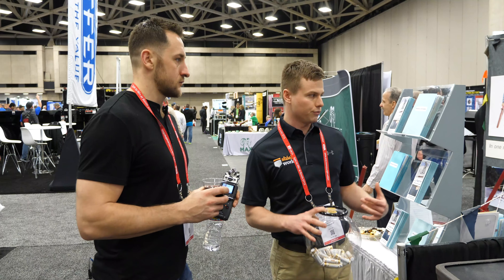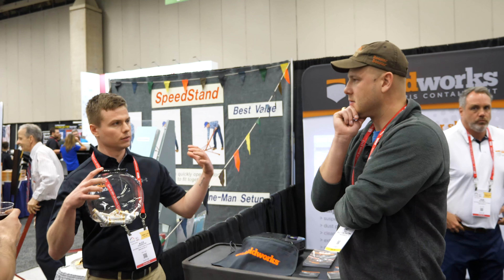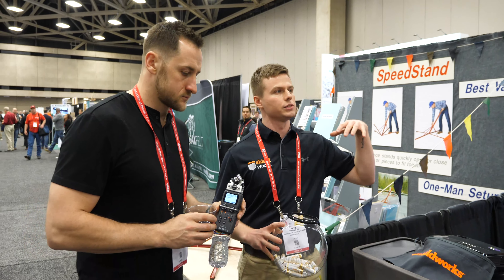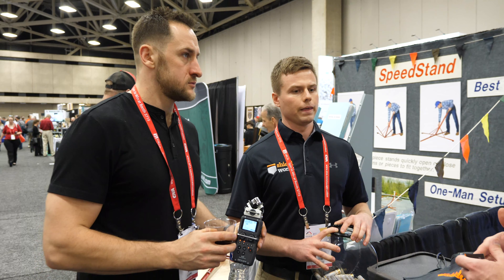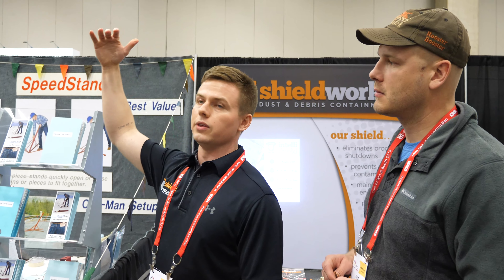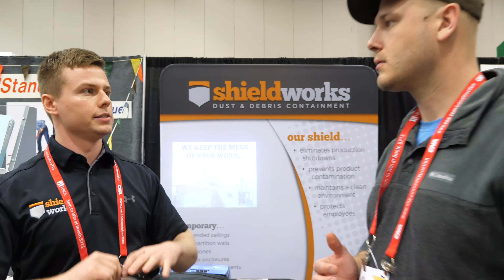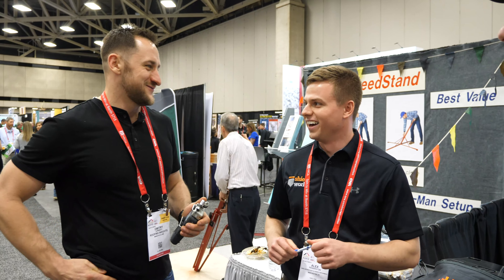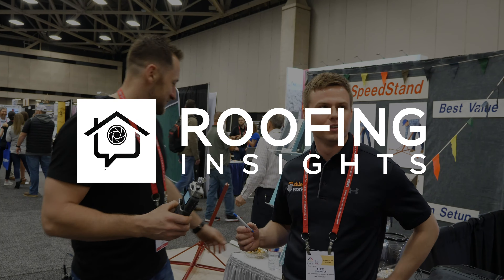Shield Works Service for Commercial Roofing Jobs: IRE Review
Dmitry dives into the interior protection world with Shield Works. Learn how, even though you can do it yourself, outsourcing interior protection can be more cost effective with the help from these guys.

Roofing Insights
Helping Roofers Become Successful Business Owners
My Gear Used;
Compact Microphone
Cannon Camera